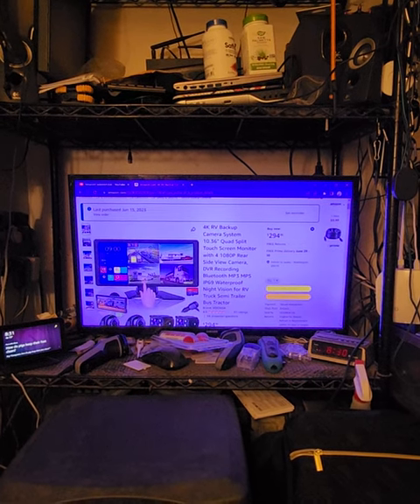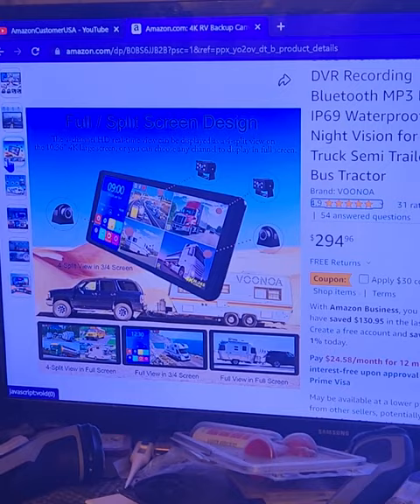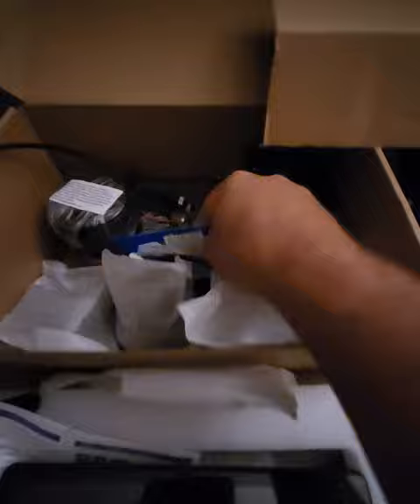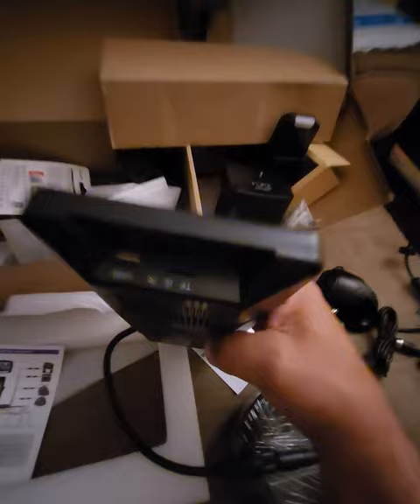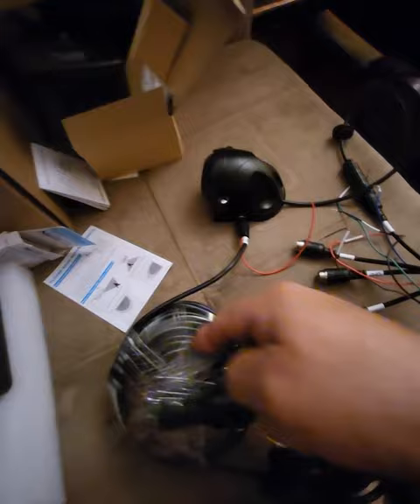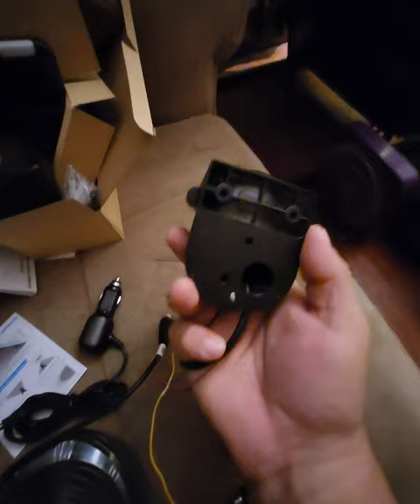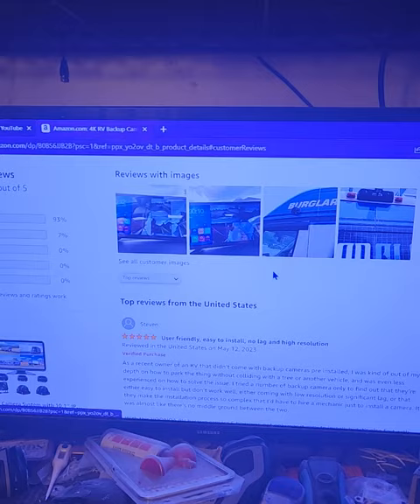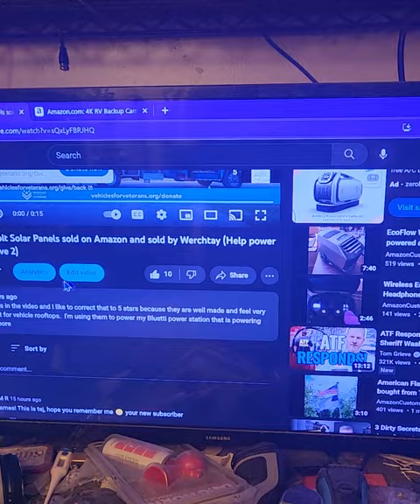I bought this hoping it was a plug and play, 4K Backup Camera System sold on amazon sold by Voonoa.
This seems well made but Requires someone with a little wiring knowledge. I really am not that guy so I'm returning the product but if you're someone who can wire something this would be a product for you.